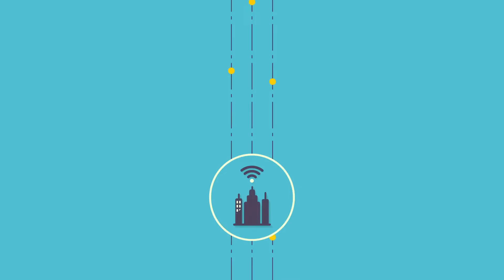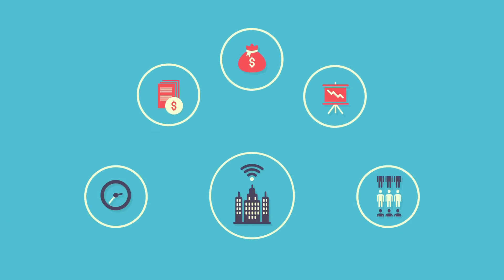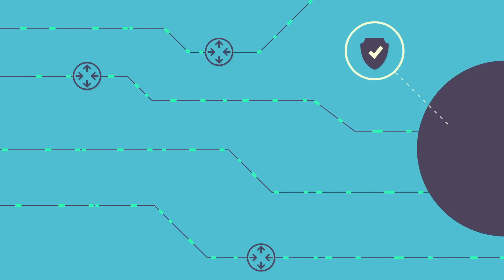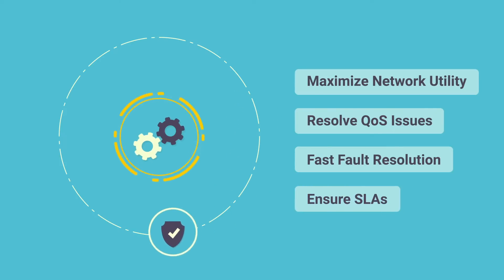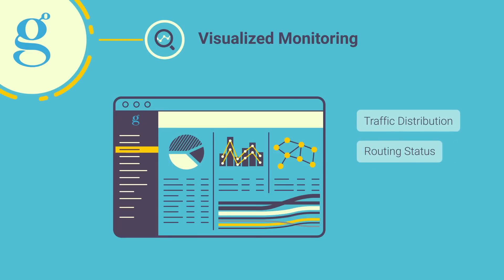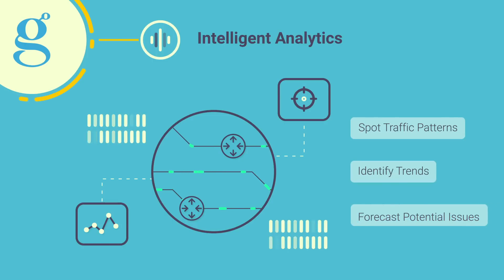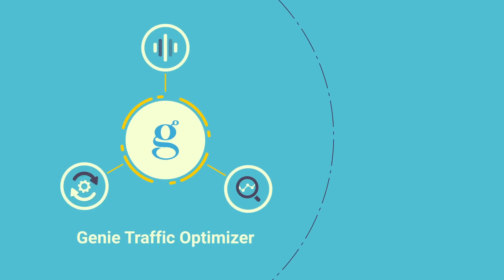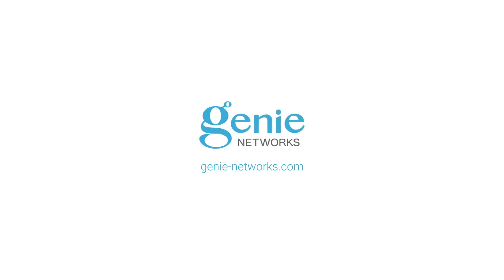Automated Network Optimization with Genie Traffic Optimizer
Genie Traffic Optimizer enables an automated approach to network optimization at scale by leveraging a closed-loop of visualized monitoring, intelligent analytics, and smart actioning.